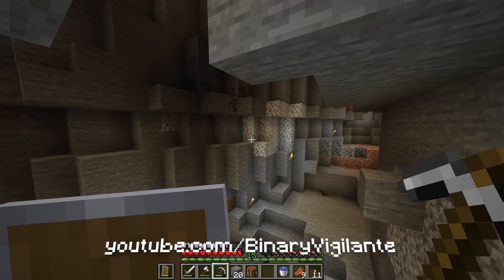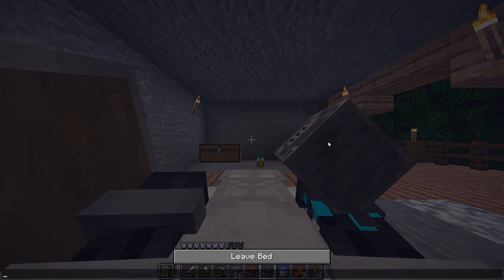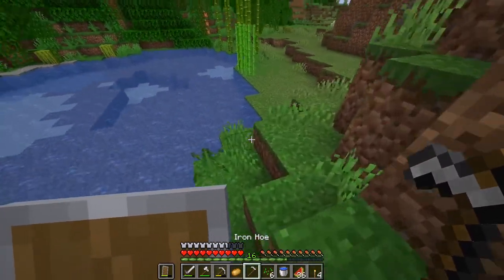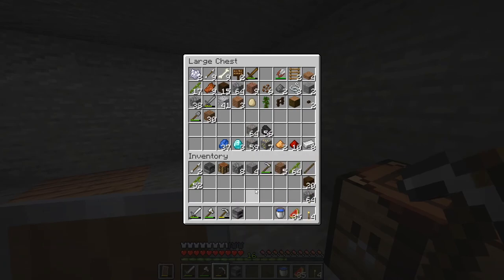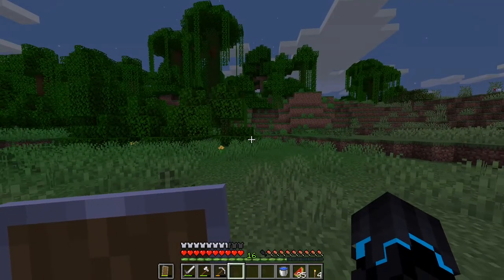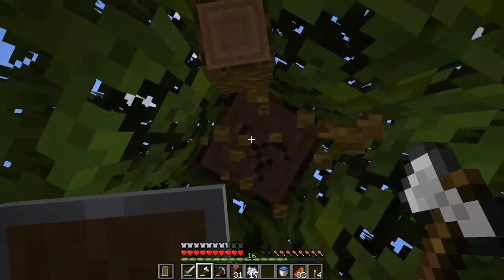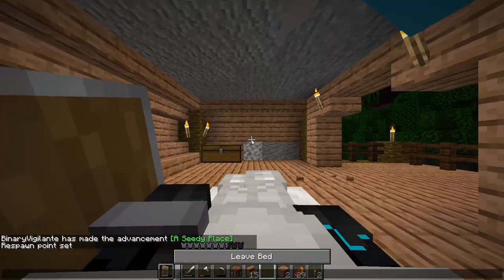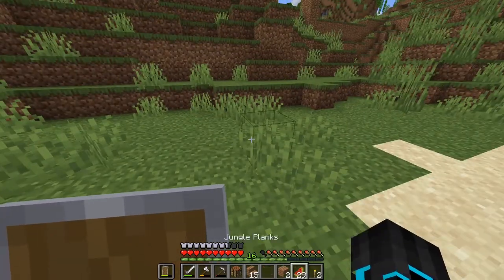Minecraft 1.16 Vanilla Let's Play | HOME UPGRADES! | E03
In this episode of my Minecraft 1.16 Vanilla Let's Play series, we are heading home from our mining expedition and making the walls and the floor inside our home and trying to start a jungle tree farm!